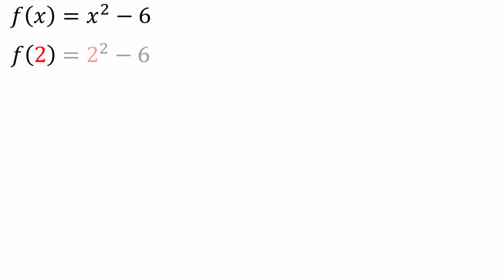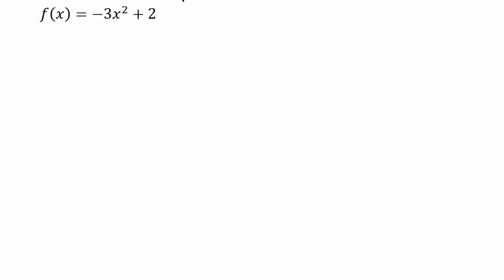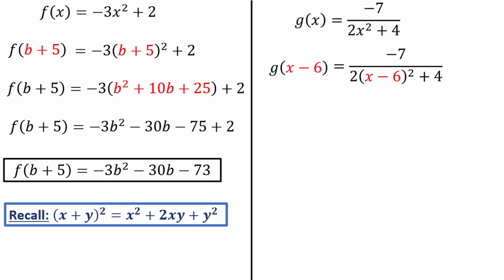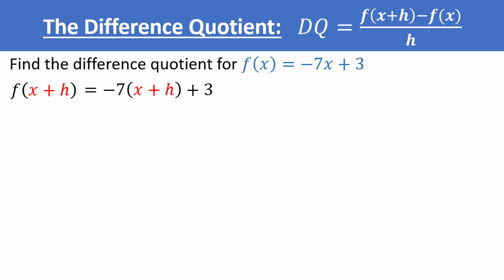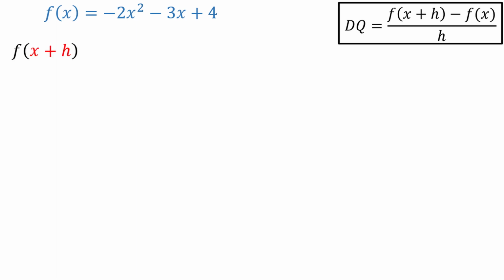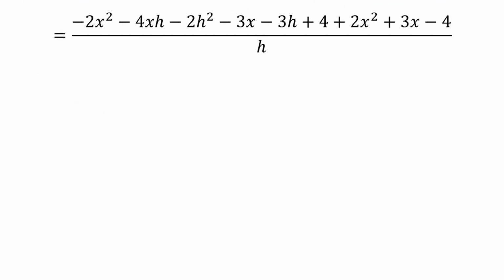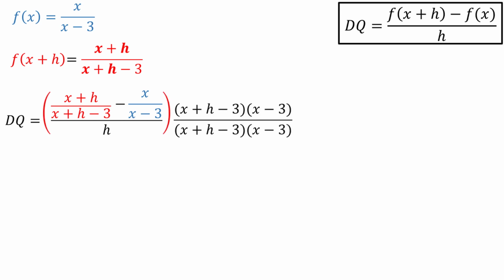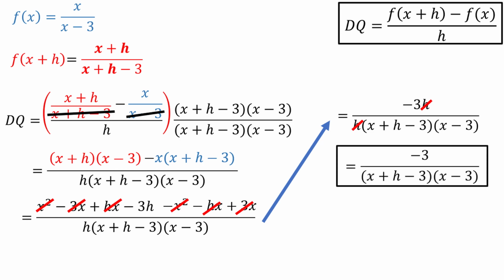The Difference Quotient